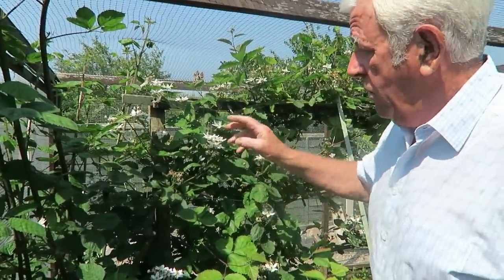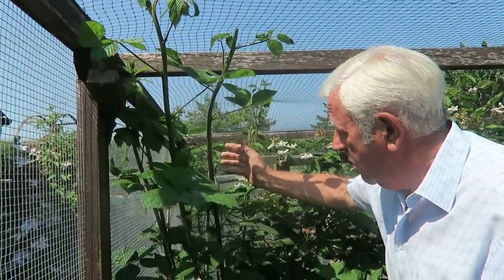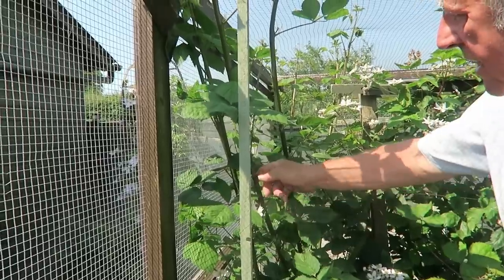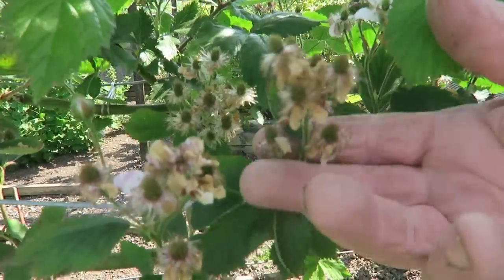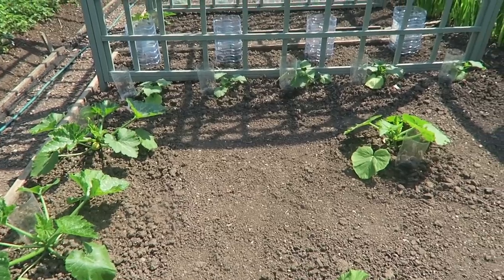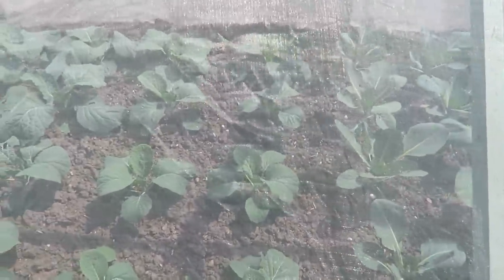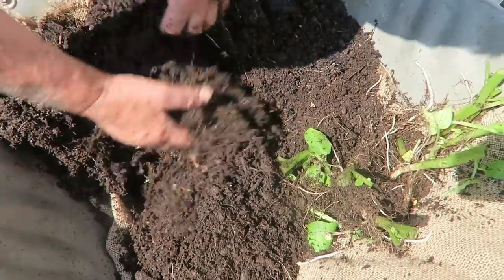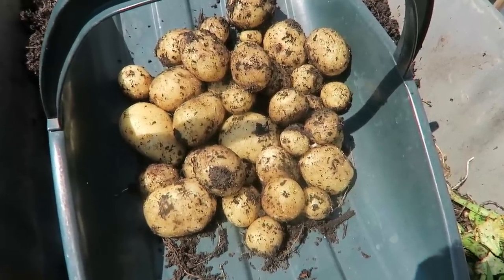Supporting New Blackberry Canes, First Crop of Early Potatoes, Supporting Sweet Peppers.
Today we tied in the new canes of the blackberries, for next years crop.
We showed the water bottles in place for better watering to the roots.
In the bottom greenhouse we put short canes in the sweet pepper plants, and secured them with the tape machine. We showed one of our potato pots being emptied, very pleased with the crop.
Episode 312.